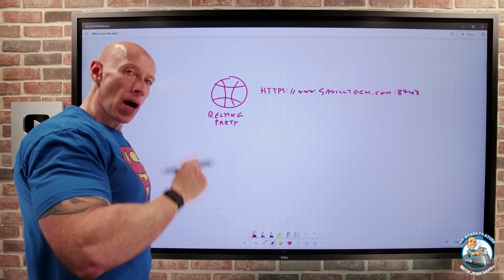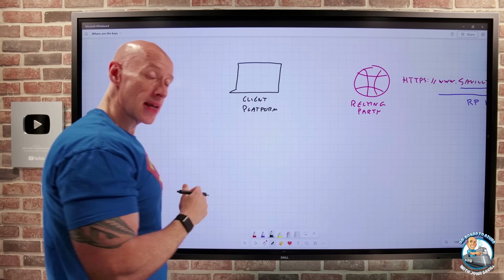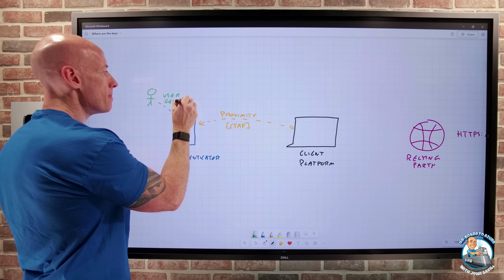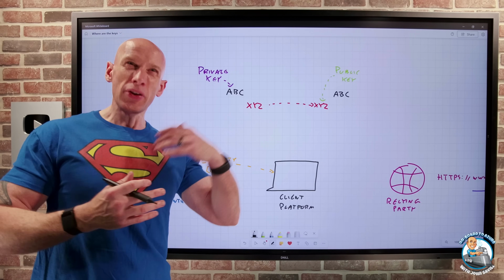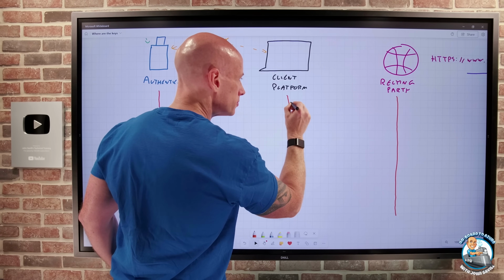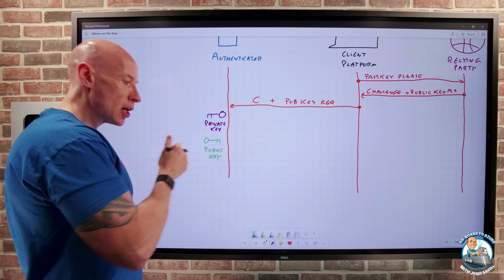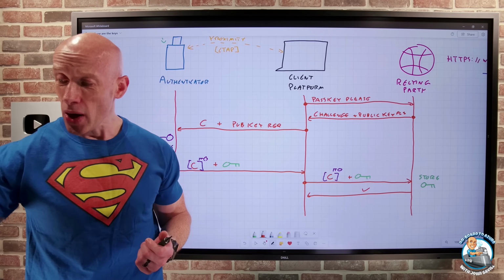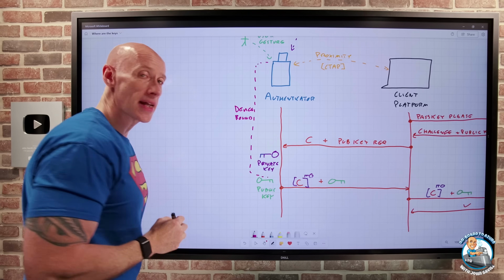Where are the keys in passkeys?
A dive into where the actual keys are that power passkeys!

00:00 - Introduction
00:25 - Relying party
03:03 - Passkey benefits
06:16 - Public and private keys
08:50 - The three parties
10:29 - Key registration flow
14:59 - Using a passkey
15:48 - So where are the keys
16:56 - Types of passkey
21:02 - Summary
22:10 - Close

❔ Questions? Maybe I answered it in my FAQ